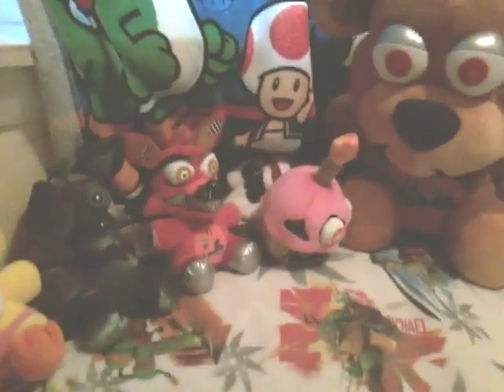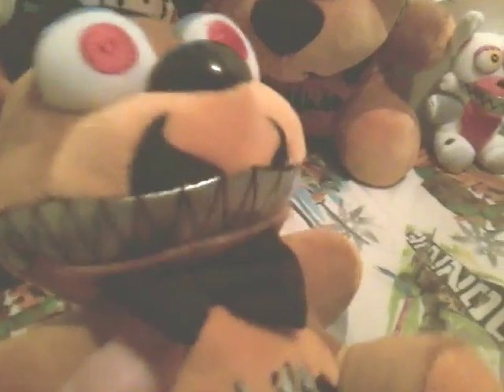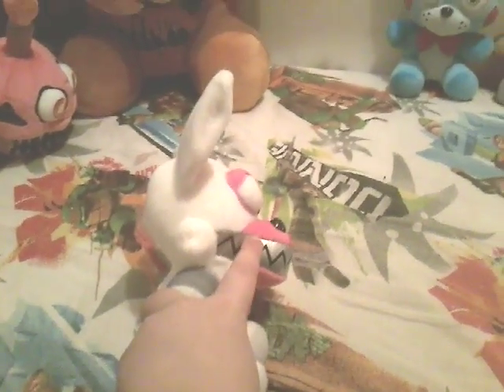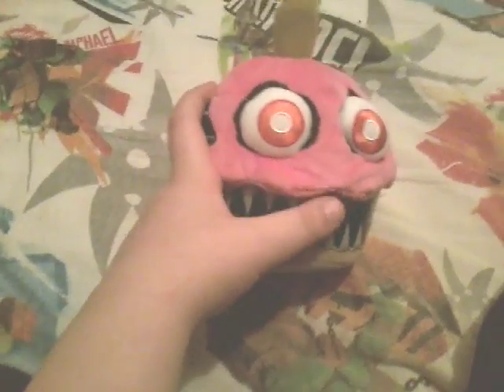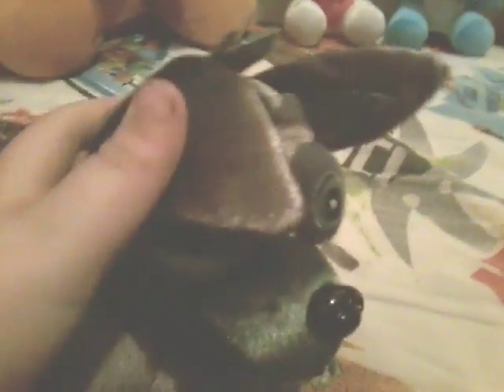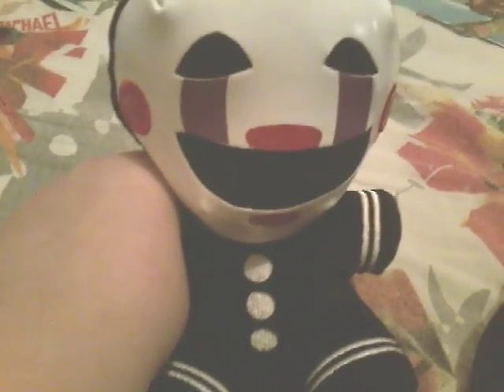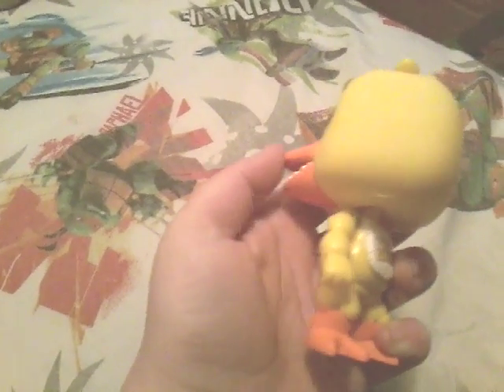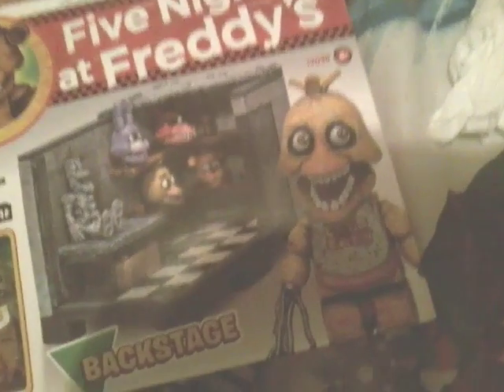All fnaf plushes collected!! (except nightmare Bonnie)